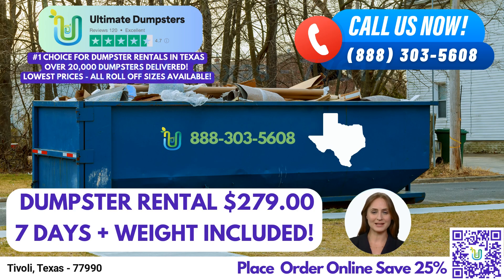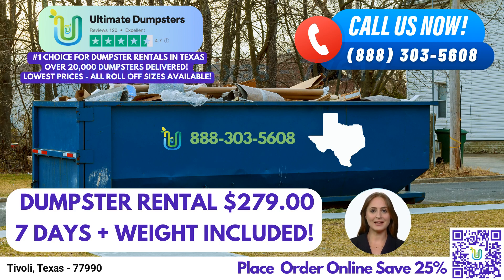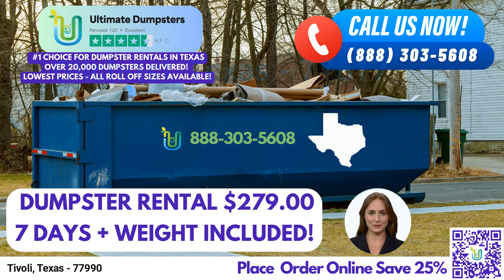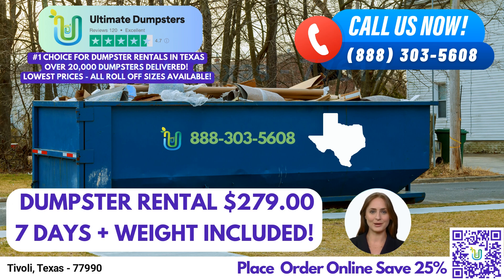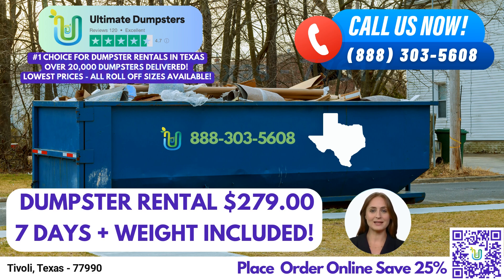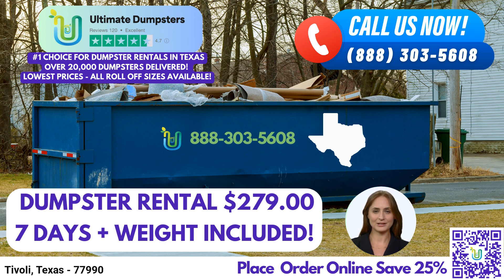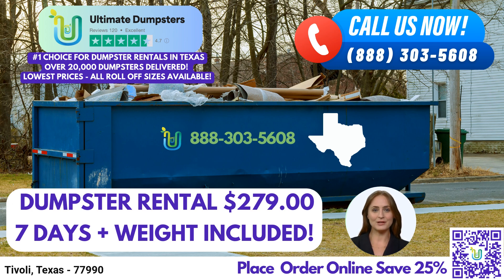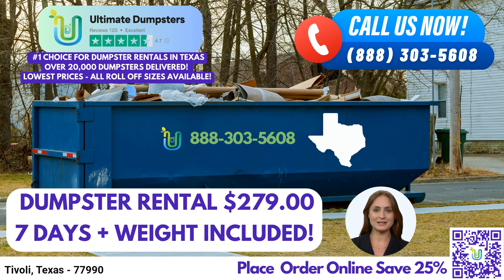Tivoli, Texas - Cheapest Low Price Dumpster Rental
With nationwide coverage delivering to over 50,000 cities across 50 states and 3 countries, Ultimate Dumpsters sources dumpsters using the best and cheapest local providers. Our commitment to quality has earned us a stellar reputation with a 4.5+ star rating.

We understand that every project has unique requirements, which is why we offer roll-off dumpsters in various sizes. From the 10-yard dumpster, ideal for small residential cleanups or landscaping projects, to the 40-yard dumpster, suitable for large-scale construction or demolition debris, we have you covered. Our flexible and affordable pricing ensures that you only pay for what you need.

At Ultimate Dumpsters, we prioritize customer satisfaction, which is why we provide free quotes and estimates for every job. When you place your order in the morning, we offer same-day delivery, allowing you to get started on your project without delay. In addition to dumpster rentals, we offer a range of complementary services such as porta potties, mobile storage units, temporary fencing, and commercial weekly garbage pickup.

Managing your orders is a breeze with our convenient online portal. You can easily check the status of your order, make changes, and access all the necessary information in one place. And to ensure a smooth experience, we assign a dedicated project manager to every client, providing personalized assistance throughout the process.

Now let's talk about the dimensions and uses of our various dumpster sizes. The 10-yard dumpster measures approximately 12 feet long, 8 feet wide, and 3.5 feet high. It is commonly used for small-scale residential projects, such as home renovation waste or yard waste removal. The 20-yard dumpster measures approximately 22 feet long, 8 feet wide, and 4 feet high. It is suitable for mid-sized projects, including small business waste disposal or construction debris.

For larger projects, we have the 30-yard dumpster, measuring approximately 22 feet long, 8 feet wide, and 6 feet high. It is commonly used for commercial dumpsters or demolition debris. Finally, our largest size, the 40-yard dumpster, measures approximately 22 feet long, 8 feet wide, and 8 feet high. It is ideal for extensive construction or renovation projects, handling significant amounts of waste and debris.

Located in Tivoli, Texas, this vibrant city offers a rich history and a strong sense of community. With its charming small-town atmosphere, Tivoli provides a welcoming environment for residents and visitors alike.

To place an order for a dumpster rental, you have two convenient options. You can call our dedicated team at Ultimate Dumpsters, and our friendly representatives will assist you in selecting the right size and addressing any questions you may have. Alternatively, you can use the QR code provided in the video to place your order online.

And here's some exciting news: our current platform offers a special promotion. Don't miss out on this fantastic opportunity to save!

Thank you for joining us today and considering Ultimate Dumpsters for your roll-off dumpster rental needs in Tivoli, Texas. Remember, we're here to make your waste management process seamless and hassle-free. Give us a call or place your order online today.

Tivoli, Texas - 77990